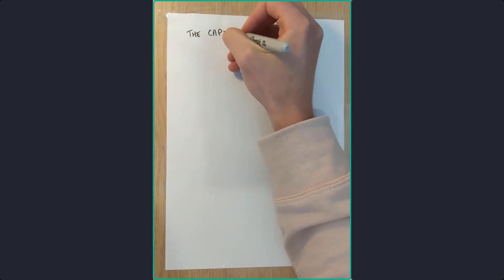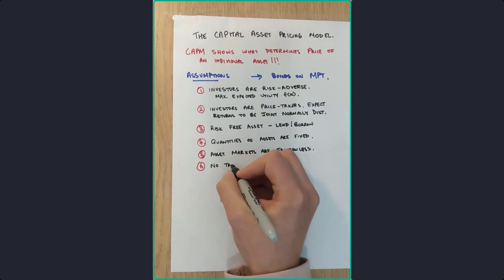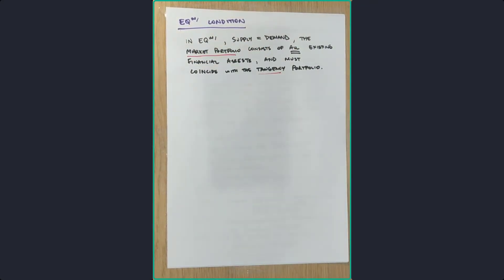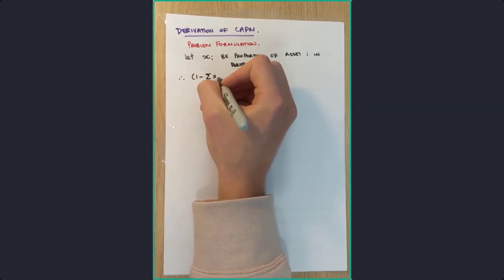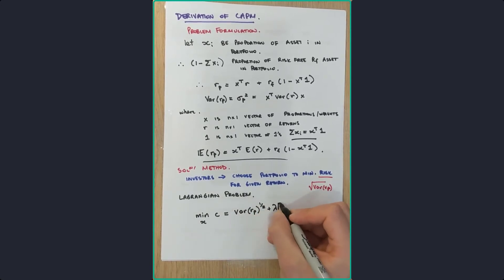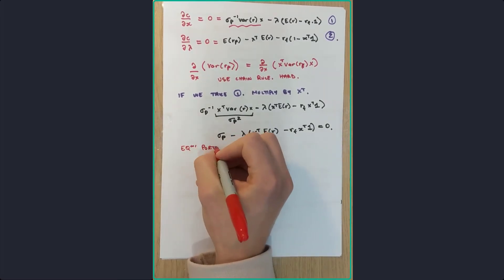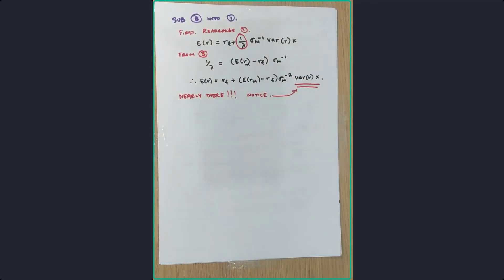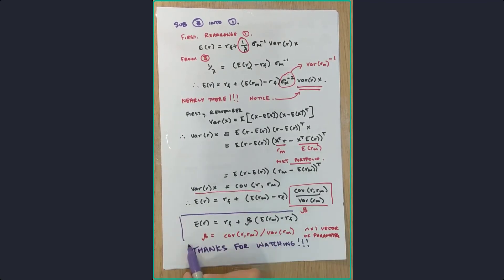CAPM - Derivation of the Capital Asset Pricing Model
Today we derive the Capital Asset Pricing Model (CAPM), first listing the assumptions used and putting the model into context of Modern Portfolio Theory (MPT). Next, we formulate the CAPM problem mathematically and use the method of Lagrange multipliers to find the local minima of the CAPM function, subject to an investor’s expected return (equality constraint). I go through all the math here!

In the financial industry, although the CAPM has a number of questionable assumptions (and there is plenty of contention regarding its implementation), it clearly provides a means to quickly develop intuition of an assets expected return for its given level of risk compared to the overall market. For this alone, the CAPM is still used heavily!

00:00 Intro
00:25 CAPM Assumptions
01:35 MPT vs CAPM
02:25 Equilibrium Condition
03:08 Capital Market Line (CML)
03:30 Warning on Normal Distribution Assumption!
04:00 Derivation of CAPM – Problem Formulation
05:15 Derivation of CAPM – Solution Method
06:00 Derivation of CAPM – All of the math
09:25 Derivation of CAPM – Putting it all together